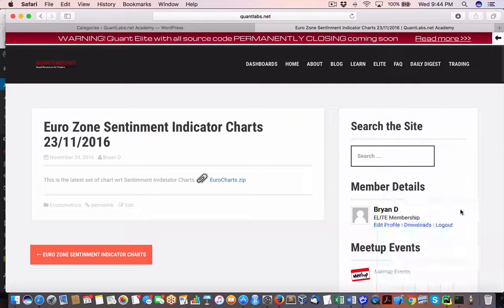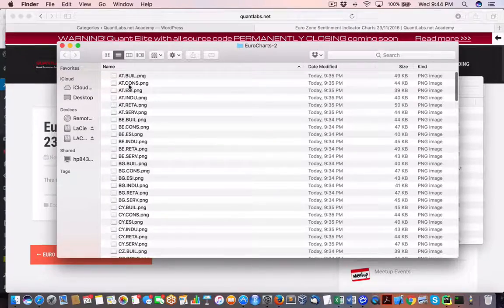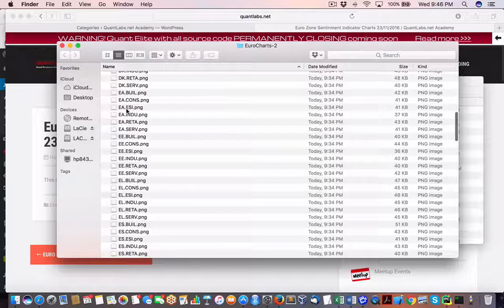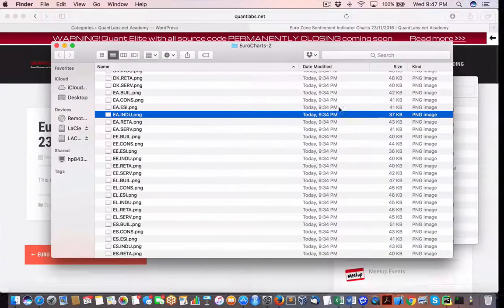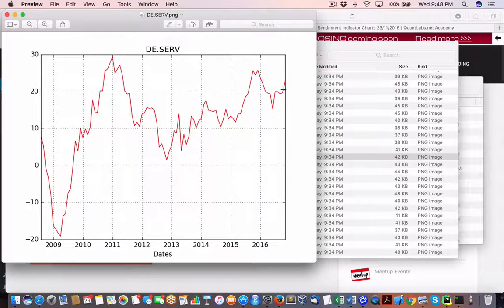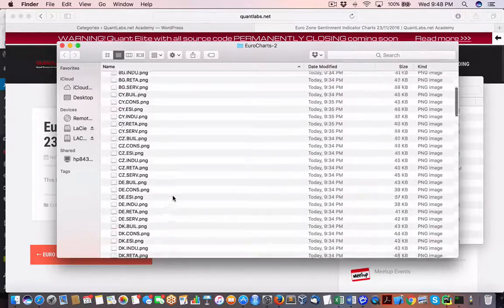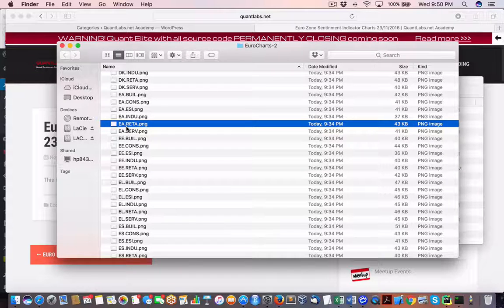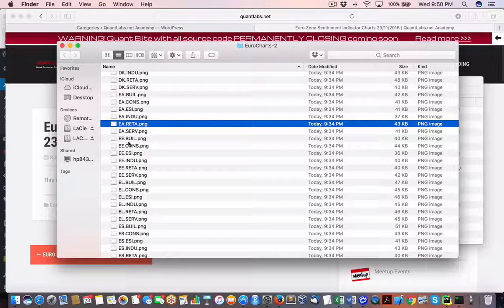Euro Sentiment Indicator charts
First tutorial of my analytics service